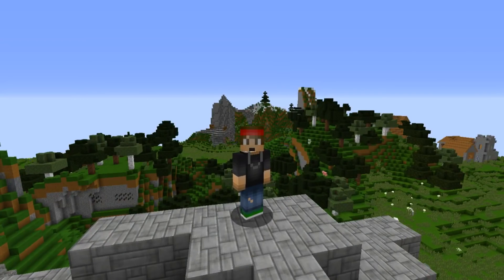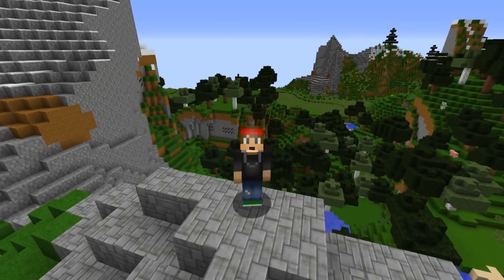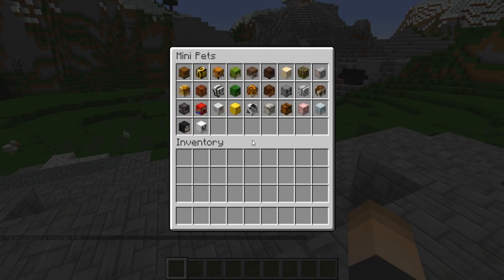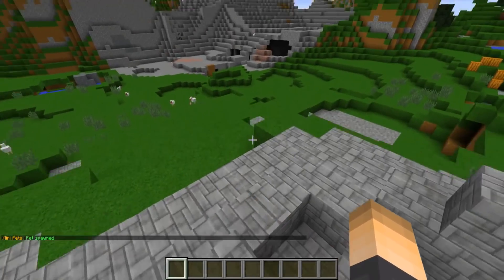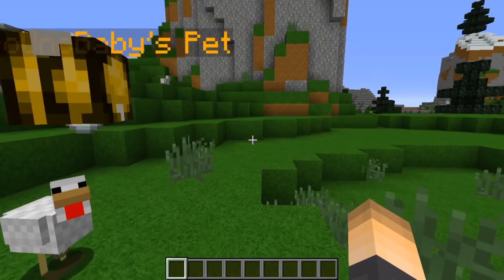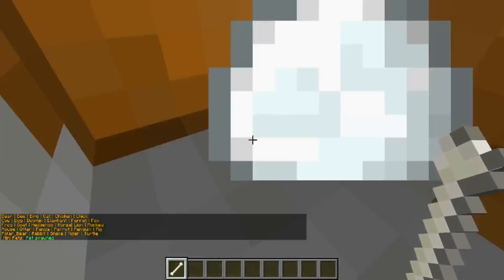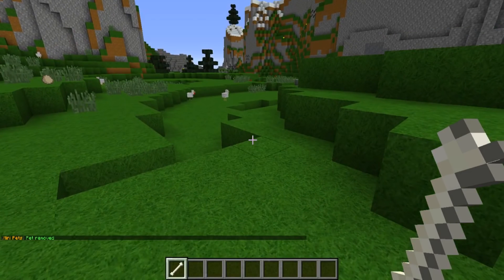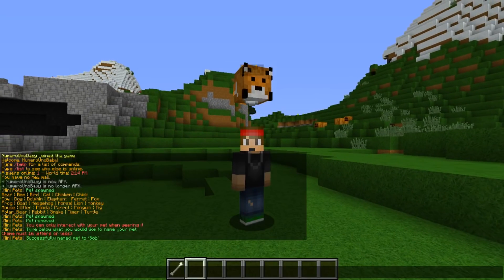MINI PETS! | Minecraft Plugin Tutorial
An insane amount of pets to choose from with multiple things you can do with them!!

●▬▬▬▬▬▬▬๑PLUGINS๑▬▬▬▬▬▬▬▬●